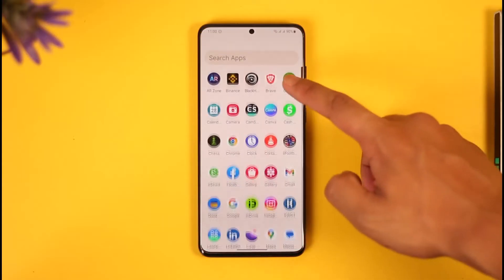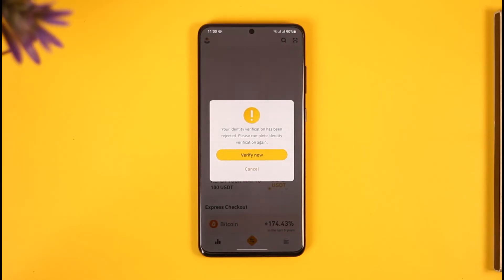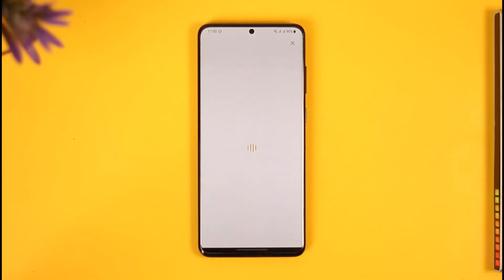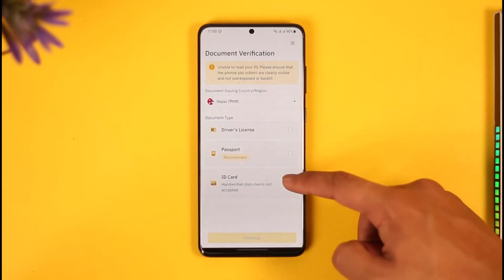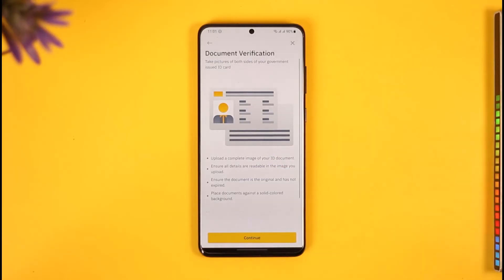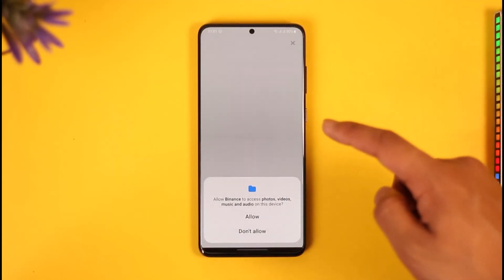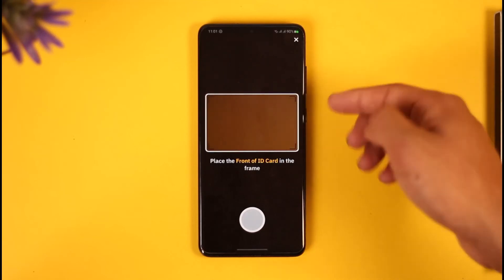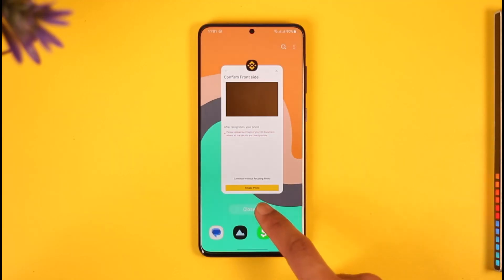Binance Verification Failed - EASY SOLUTION !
In this tutorial video, I will quickly guide you on how you can fix verification failed on Binance. So, make sure to watch this video till the end. We try to be responsive to as many questions as possible.

► Chapters:
0:00 Introduction
0:12 What the Issue Is
0:47 Binance Verification Failed Fix
2:23 Conclusion